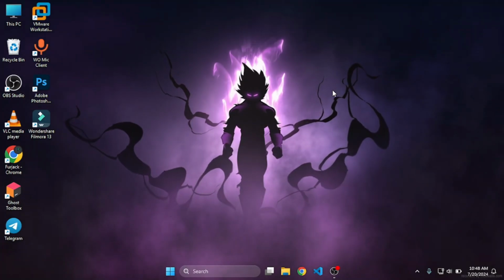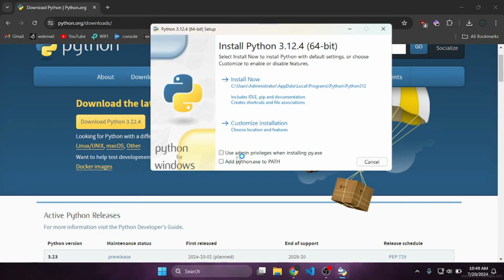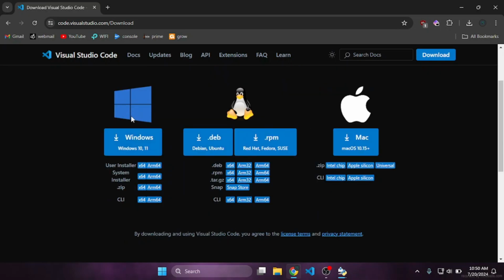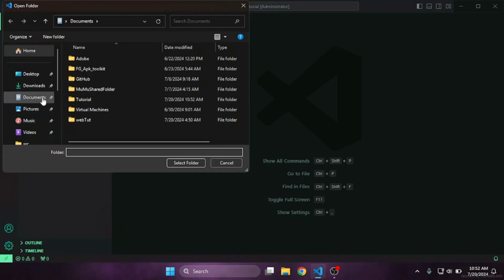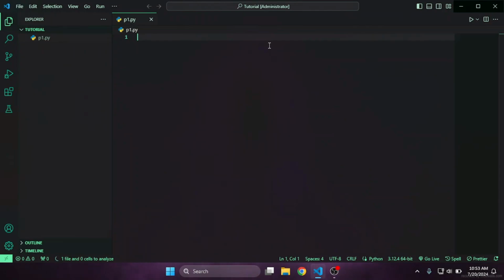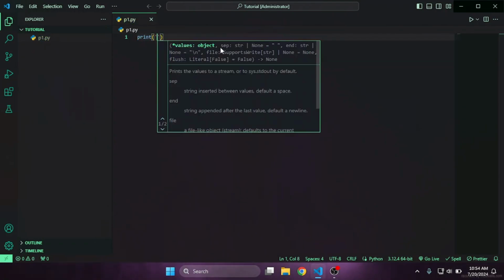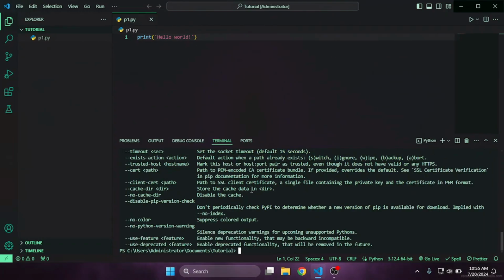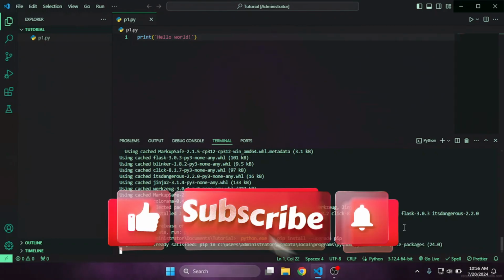Python and vscode setup , Python course begginer to pro ep.1 || FG Teams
This beginner-friendly tutorial will get you coding fast.
for any doubts and question ask me in discord
and share this to ur friends too